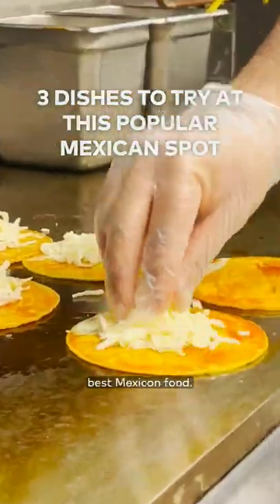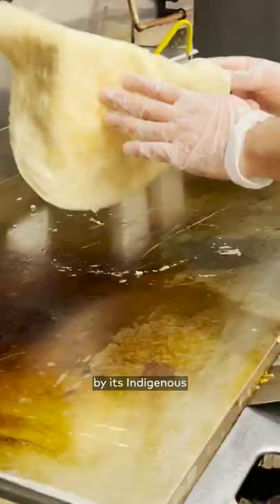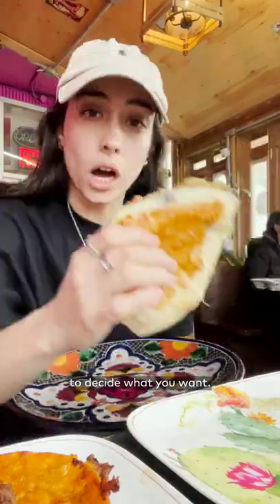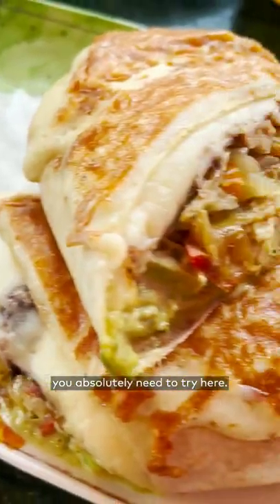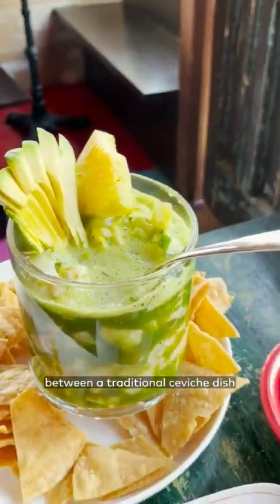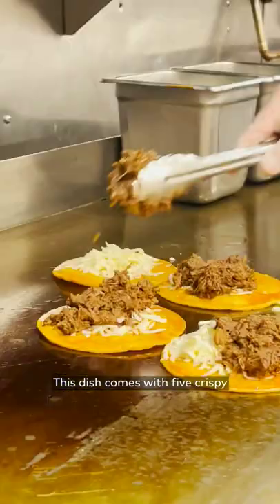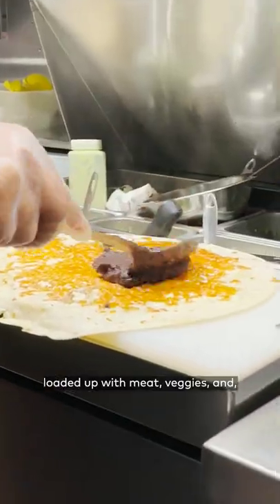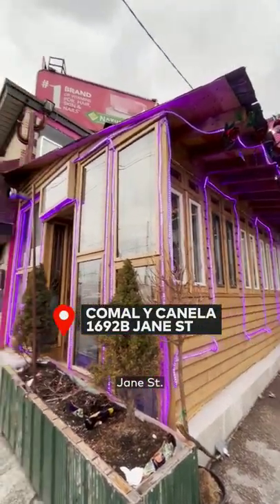Here are three must-have meals at Comal Y Canela in Toronto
Comal Y Canela is cooking up some of Toronto's best Mexican food. Find them at 1692B Jane Street.